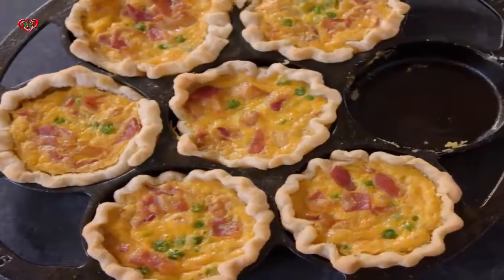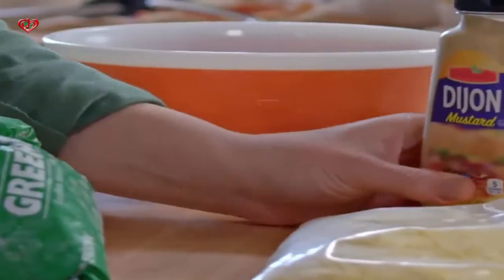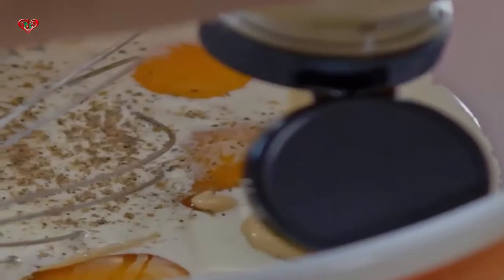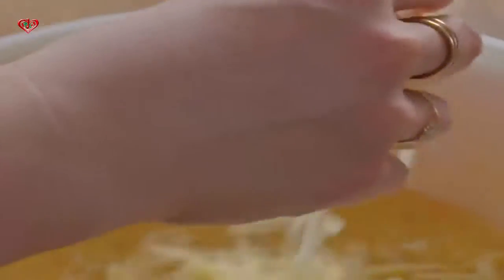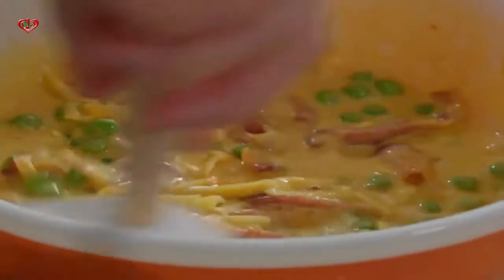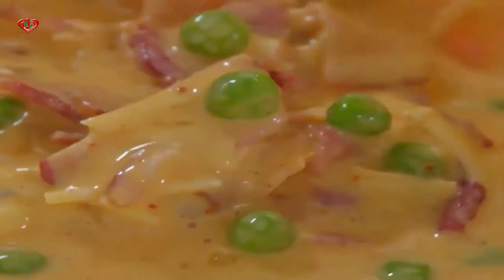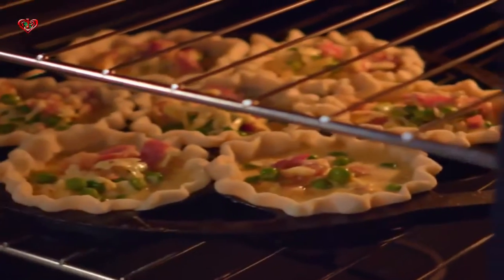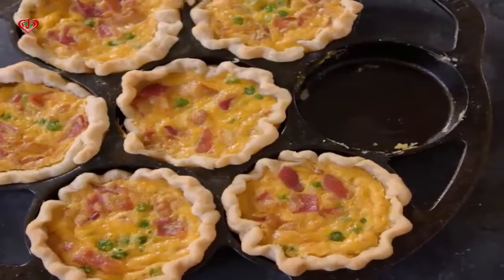Making Bacon Quiche | FOOD Court at Jamuna Future Park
Make Money at Home ➜ Online Data Entry ➜ Anytime, Anywhere
2captcha Training Mode➜ youtu.be/dBs-tie2Om0

Buy Products ⟼

IMPORTANT LATEST NOTICE...!
⟼PAYMENT PROOF & 24/7 COSTOMER SUPPORT
⟼NO NEED INVEST & ANY FEE, 100% TRUSTED SITES
⟼MINIMUM PAYOUT $0.5 & GET IN 60sec ANY DAYS/TIMES
⟼STABLE JOB FOR EVERYONE/EVERYWHERE & ALLOW ALL COUNTRY

$43 Payment Proof➜ youtu.be/QJVxKe6_Coc
$56 Withdraw Account Paid A-Z Proof➜ youtu.be/8JULyulXNxk
2captcha Training Mode/Exam Test, Latest➜ youtu.be/dBs-tie2Om0

Moderation Test➜ youtu.be/3MrPqjN6dIk
$13.2 Withdraw Proof➜ youtu.be/buke326m2A4

$2 Payment➜ youtu.be/bACzFyVoA1k
$17 Withdraw Proof➜ youtu.be/3mtzQ8hHoPI

GOOGLE ADSENSE#TUTORIAL
AdSense Verified/PIN_Submitted➜ youtu.be/I0z_fr-XzXI

$19 Skrill➜ youtu.be/ZOchTEQDIAg
$30 Coinbase➜ youtu.be/-xduUTtX3Jc

Attention , When IP is banned, Please close software. Connect VPN & wait 2-3 minutes.
FREE_VPN➜ youtu.be/9V5MGI3xlCg
I Hope Solved Banned/IP_Banned problem.